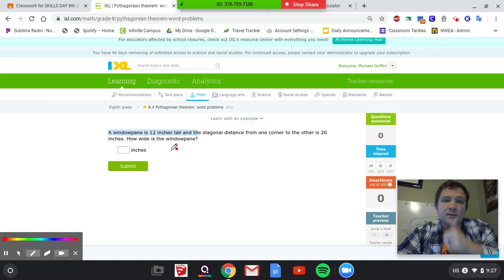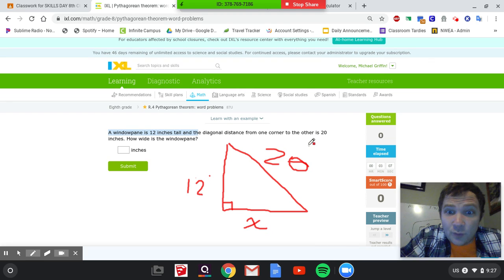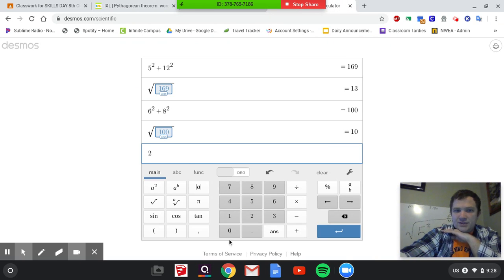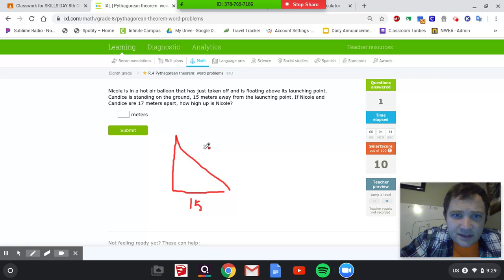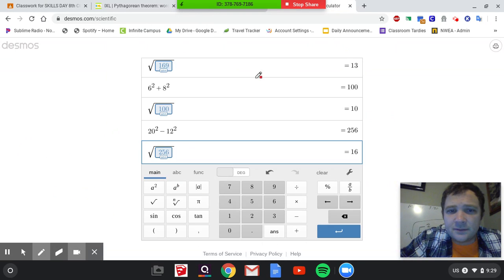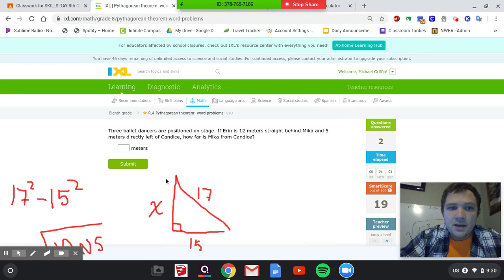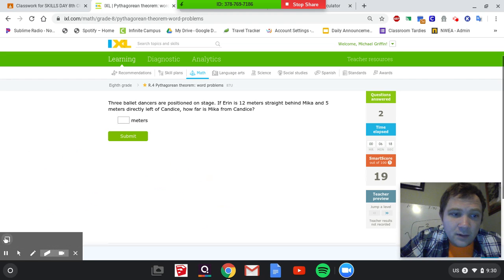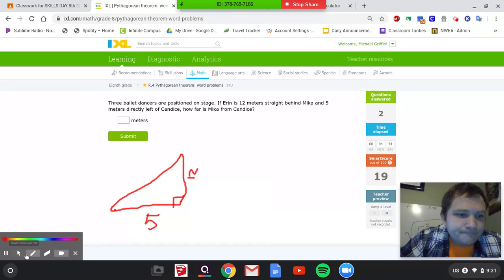Zoom Session 2 R4 Help!